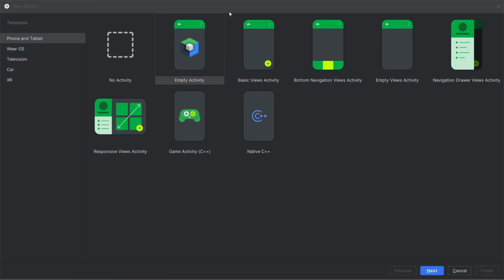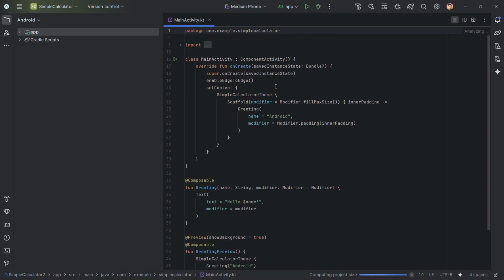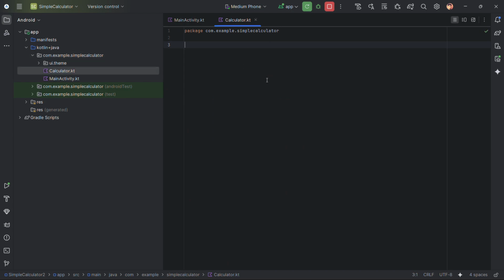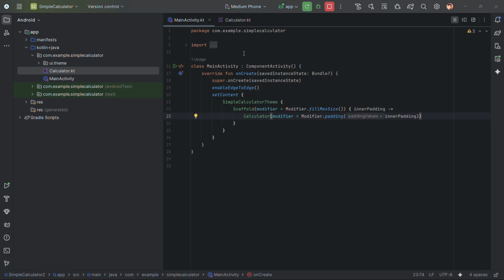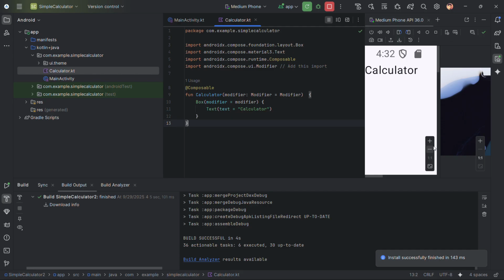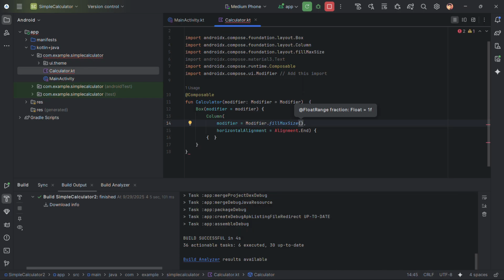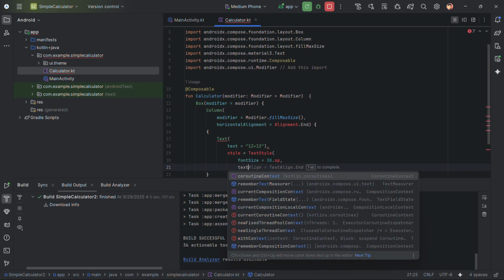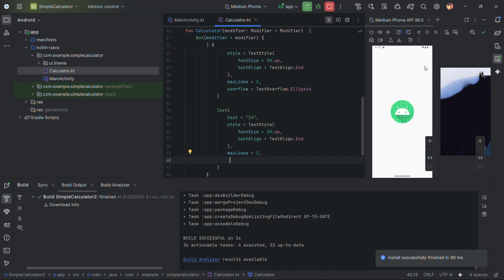Kotlin Calculator App in Android Studio | Full Tutorial for Beginners (2025)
Learn how to build a fully functional Calculator App using Kotlin in Android Studio! 💻📱
In this step-by-step tutorial, I’ll walk you through the entire development process — from creating the UI with XML to implementing logic with Kotlin. Perfect for beginners looking to get started with Android development in 2025!

🔥 What You'll Learn:

Designing a clean UI with XML

Handling button clicks in Kotlin

Using TextView, Button, and Kotlin functions

Tips for debugging and testing your app